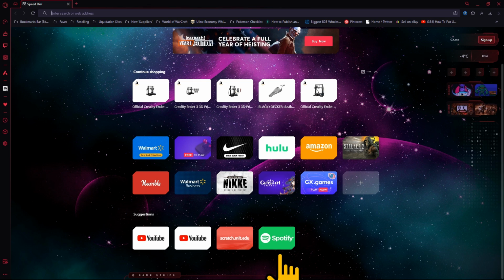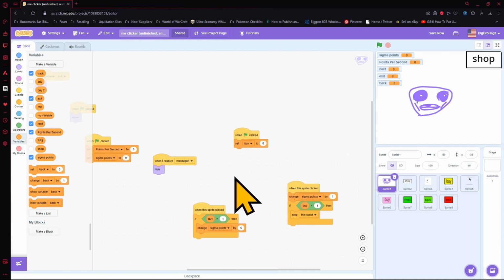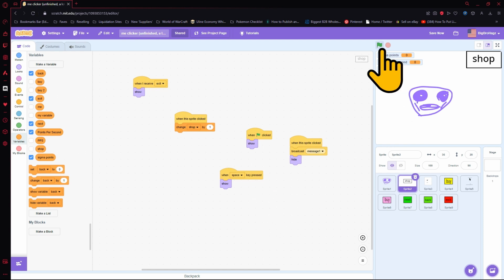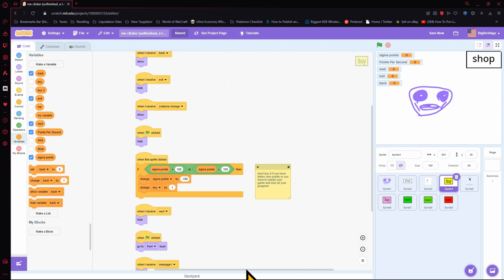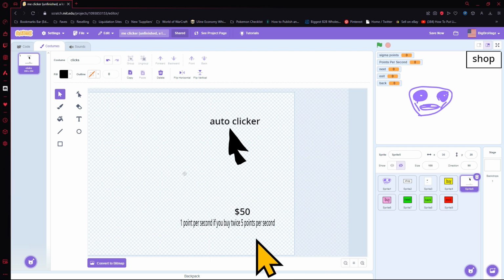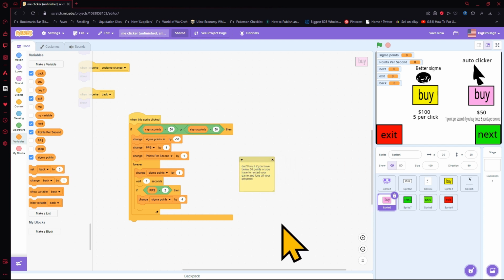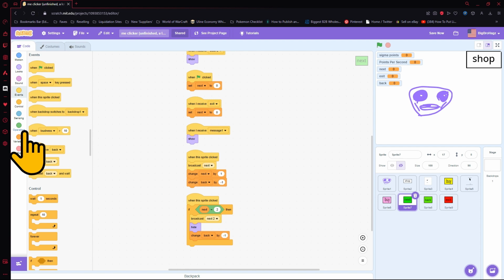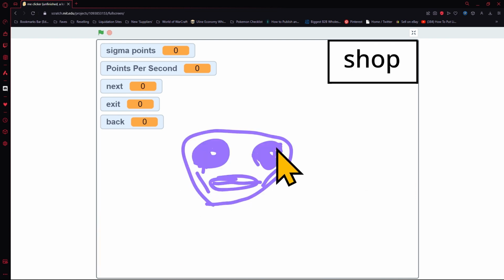HOW TO MAKE SHOP IN SCRATCH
how to make a clicker game with a next and back system